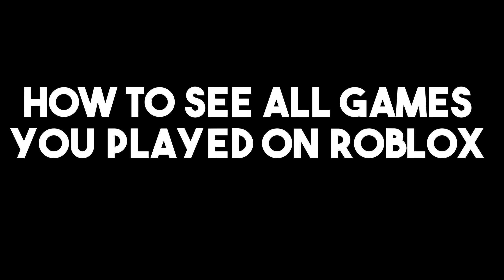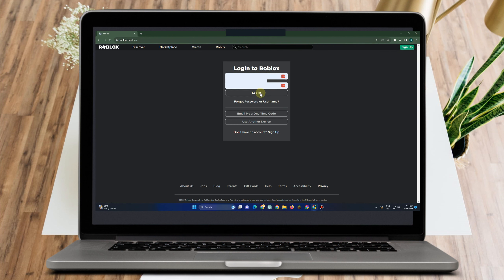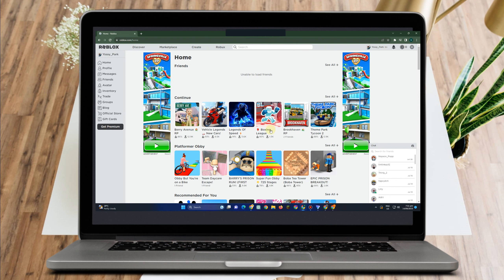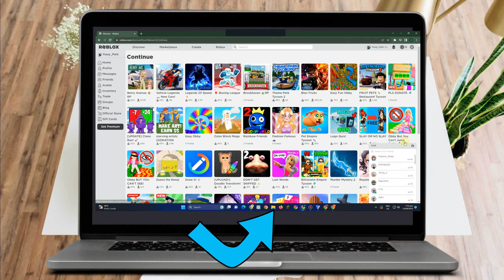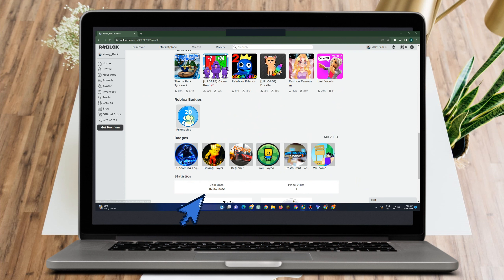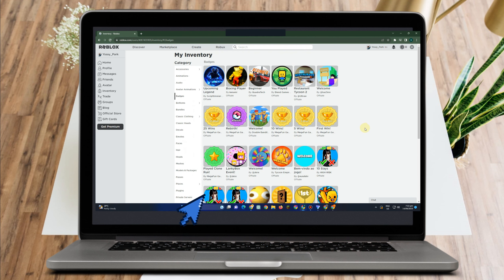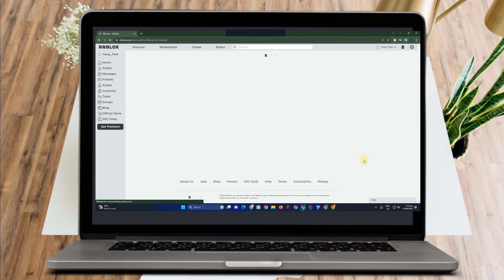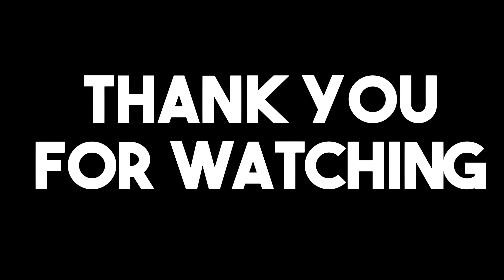How To See All Games You Played On Roblox (Quick Tutorial)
How To See All Games You Played On Roblox | Track Your Roblox Gaming History

🎮 Ever wondered how to check the complete list of games you've played on Roblox? In this tutorial, we'll guide you through the process of accessing your Roblox gaming history, so you can reminisce about your favorite adventures and discover new ones!

In this video, you'll learn:

How to view your entire gaming history on Roblox.
Why keeping track of your gaming history can be beneficial.
Cool features and insights you can gain from this information.

Your support motivates us to create more content like this.